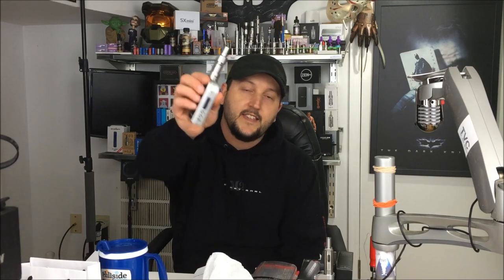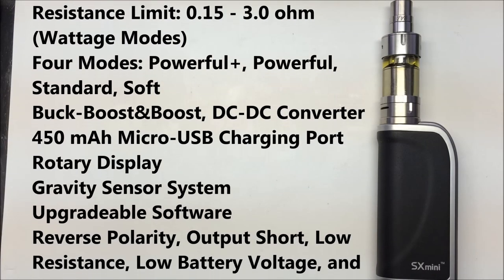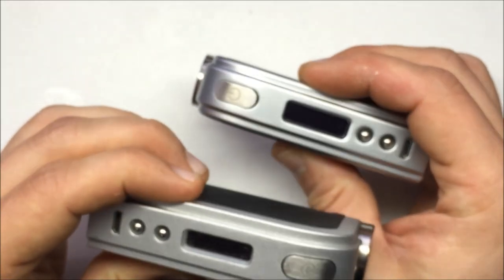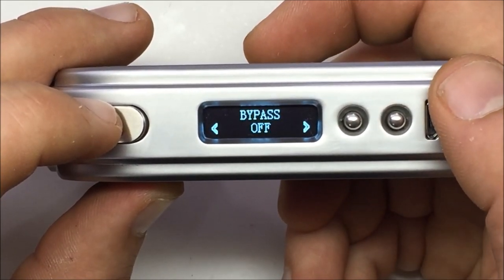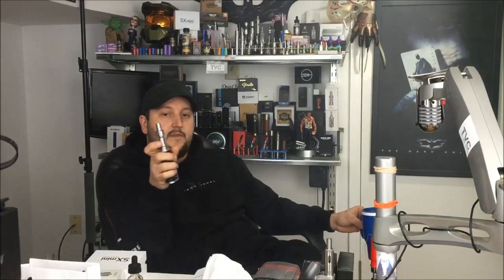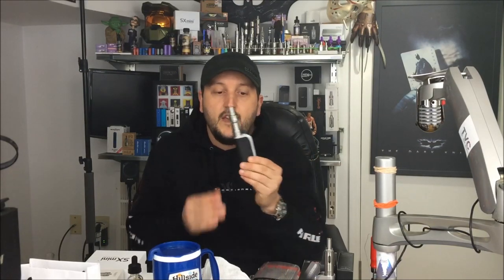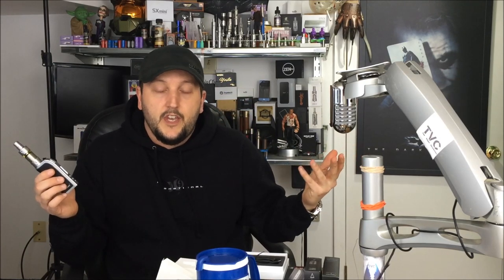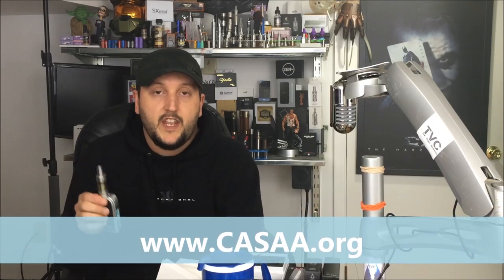YiHi SX mini M Class Temp Control On TVC